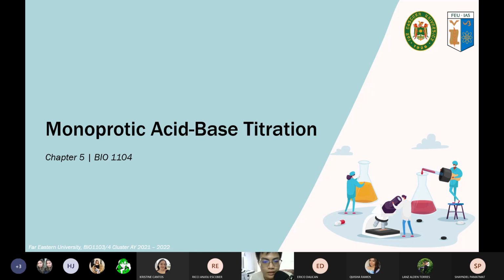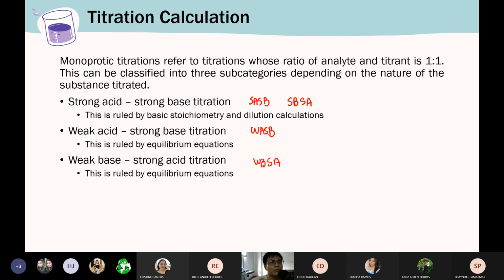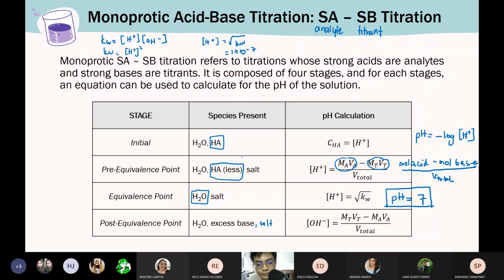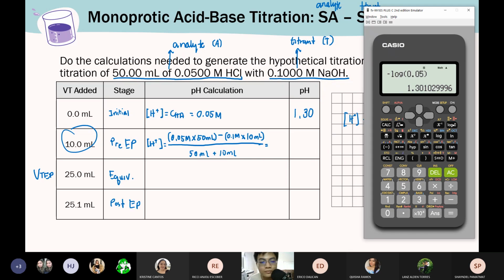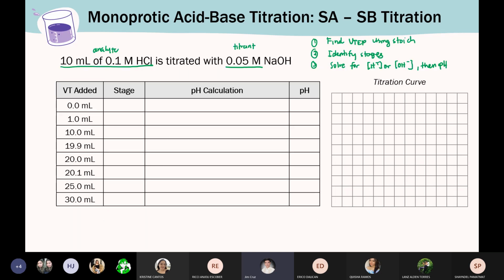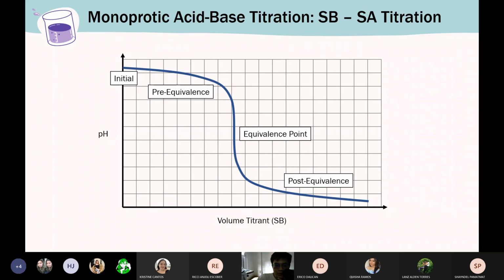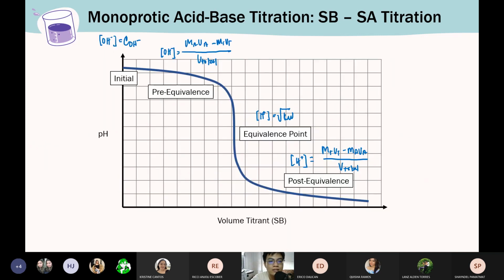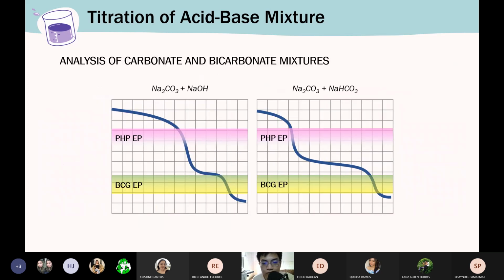BIO 1104 Section 1 Chapter 5 Part 1 Discussion